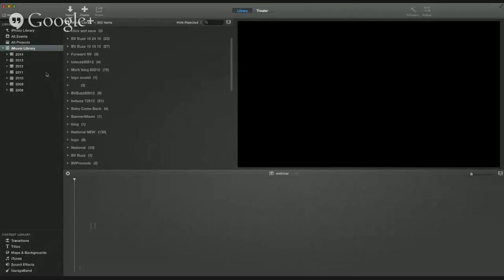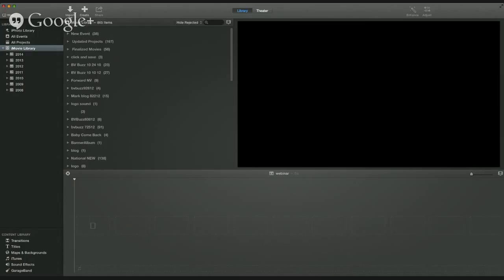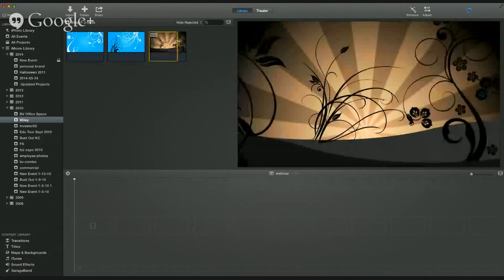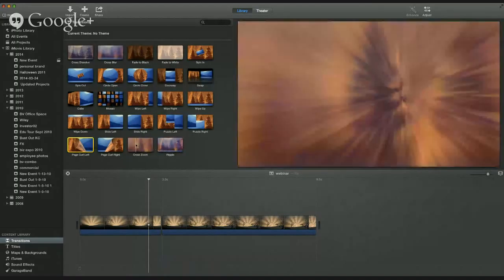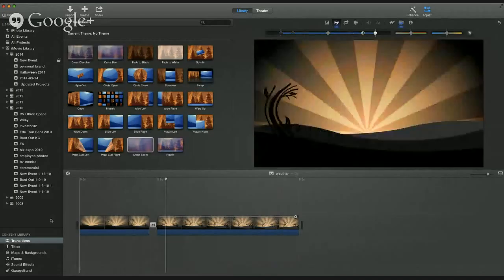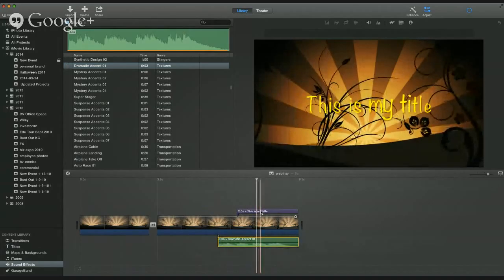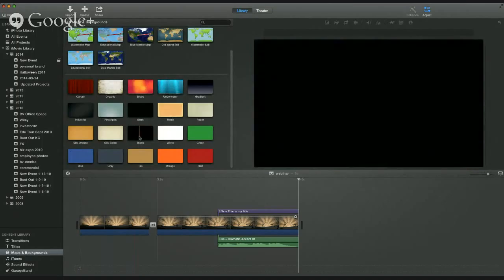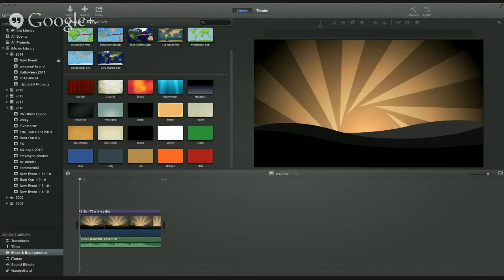The Creative Content Marketer: Video Editing pt1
Envisioned as a continuing series, these step-by-step how to’s will introduce marketers, business owners and administrative assistants to the tools and resources available for creating and publishing content.